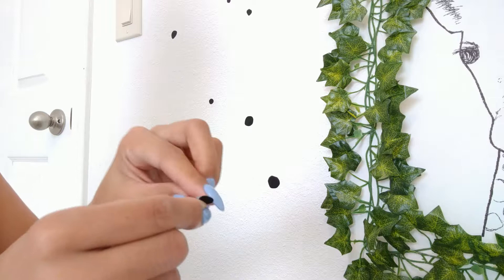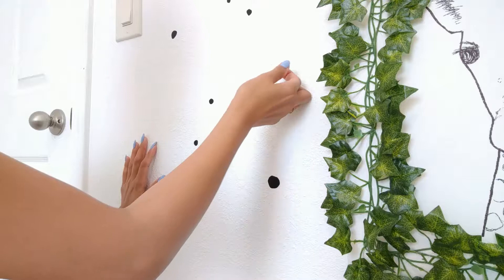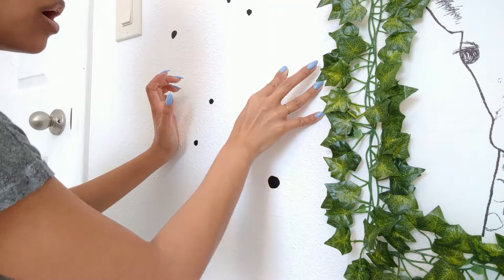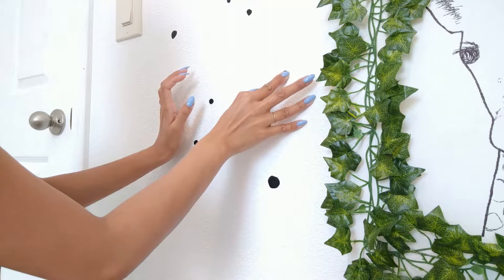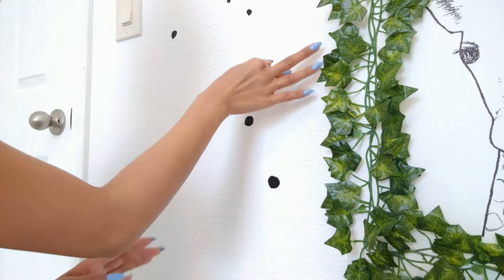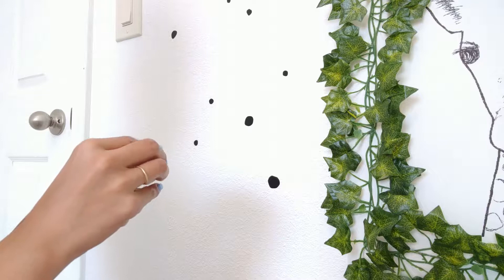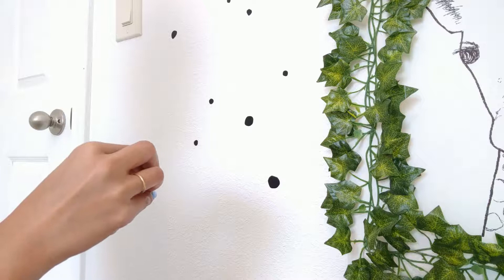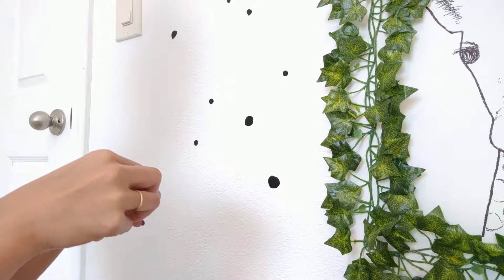DIY | Nursery Room Decor Ideas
I've been working on my daughter's room sparingly over the past few months and am SO close to finally showing you the full nursery tour! Here are a few of the DIYs I've done so far!

SHOP DIY SUPPLIES:
Blackboard Stickers

- featured pieces: Ear Cuff in silver, Ear Climbers in gold, Dez layering necklace, Brier Ring, Covet Initial Necklace, Signature Clover Engraveable Necklace, Ansley Cuff, Druzy Cuff